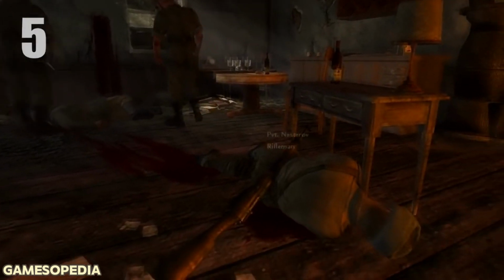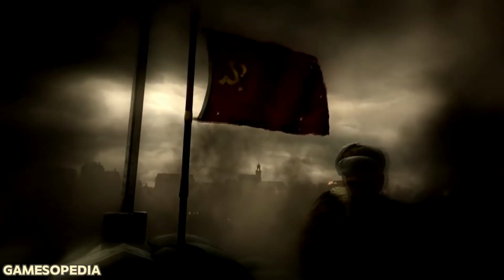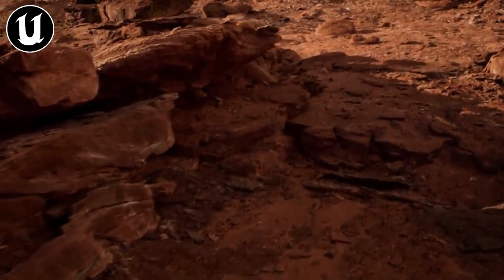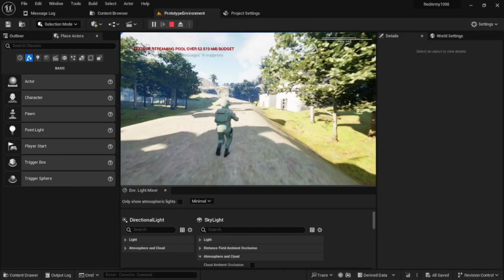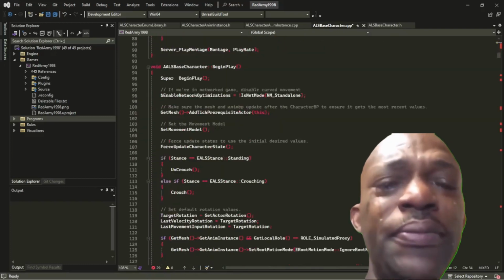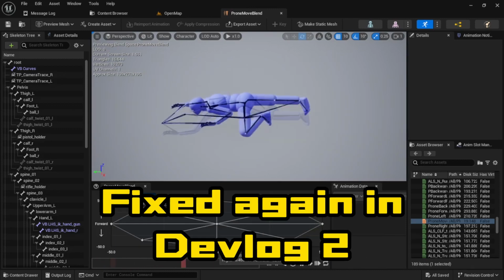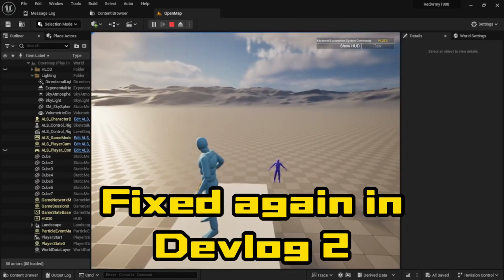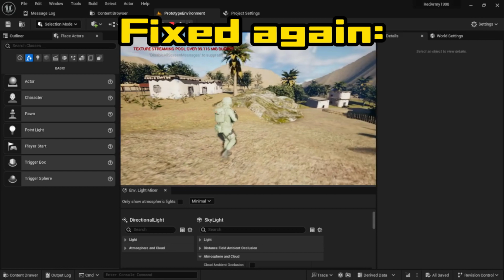Red Army Devlog 2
I usually upload all about game development tutorials, share ideas and report devlogs.
And today I've did the Devlog - 2 for the game. This video turned out to be more philosophical than technical cover up 🫤🫤🫤
However, the main idea is that I feel something is empty in milsim genre. This always had made me to fill this up on military simulation gamer community. Trying to fix limitations of vast community. I believe you'll be liking what I dreamed of and really feel need of. Let's bond together 😊
Timeline:
00:00 Intro
00:26 My Doubts
02:08 Why Unreal Engine
02:52 Environment Design
03:46 Messing up and fixing
05:00 Need of Git
05:25 Song: Spetsnaz
05:44 Gun fire researching
06:01 Upcoming
06:27 Outro
We'll meet on the next video!!!